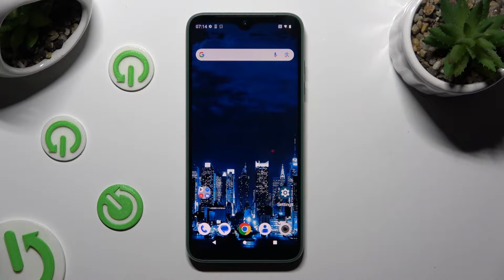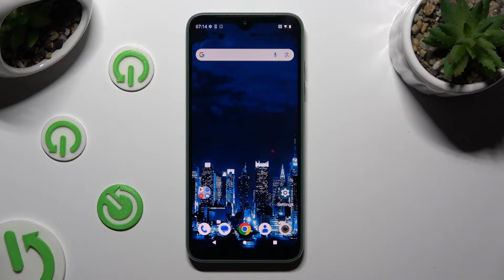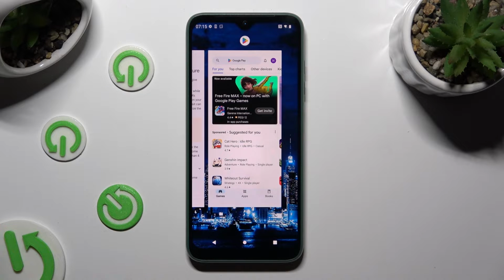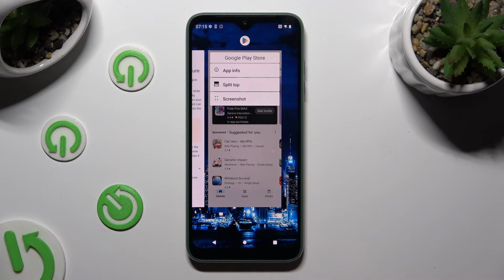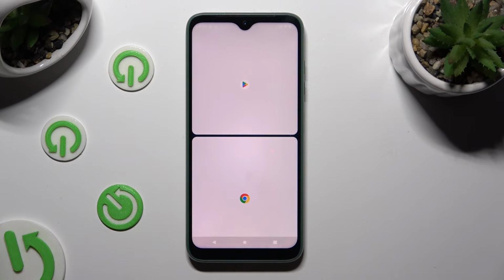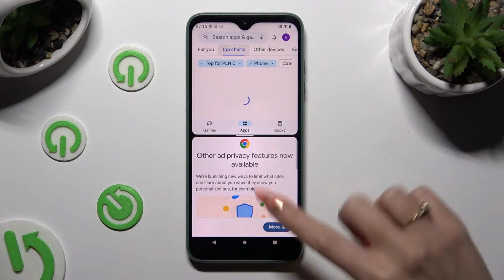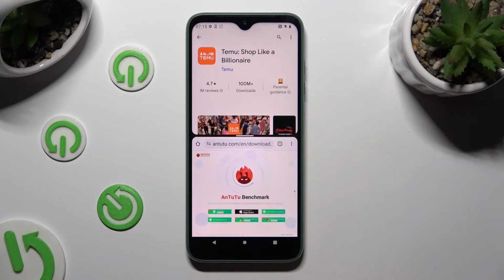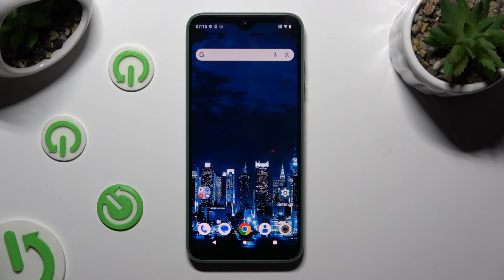How To Enter Split Screen In FAIRPHONE 4 5G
Master the art of multitasking on your Fairphone 4 5G by learning how to enter split screen mode. This comprehensive guide will walk you through the steps to seamlessly split your screen, allowing you to run two apps simultaneously for increased productivity. Whether you're juggling work tasks, referencing information while chatting, or enjoying the benefits of dual apps, understanding how to enter split screen on the Fairphone 4 5G ensures effortless multitasking at your fingertips.

Why use split screen mode on my Fairphone 4 5G?
Where can I find the split screen option in Fairphone 4 5G?
Can I use any two apps in split screen mode on Fairphone?
Is there a default setting for split screen on Fairphone 4 5G, and how can I revert to it?
How does using split screen mode impact device performance on Fairphone?
Can I customize the size of each app window in split screen mode on Fairphone 4 5G?
Are there recommended use cases for split screen mode on Fairphone?